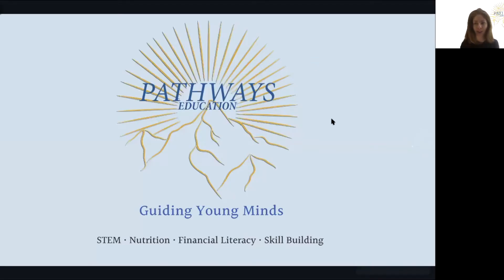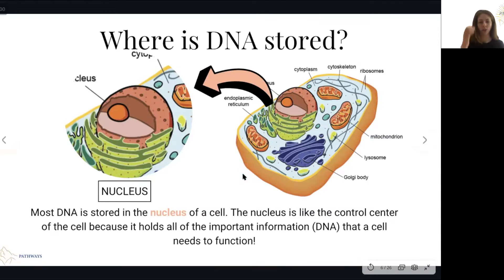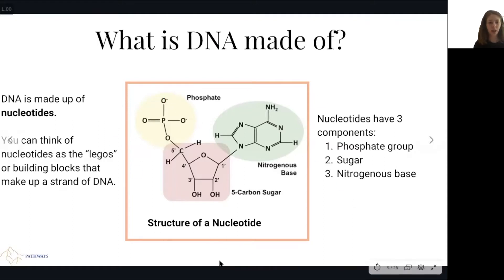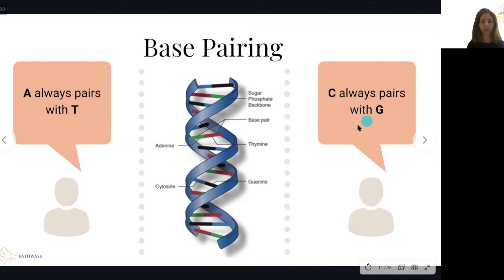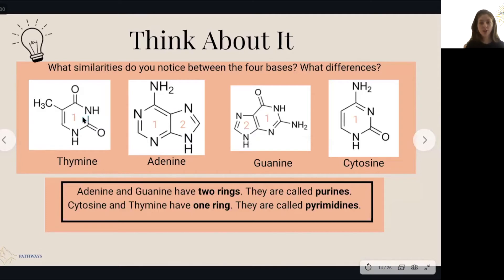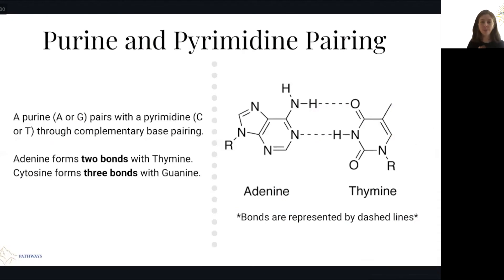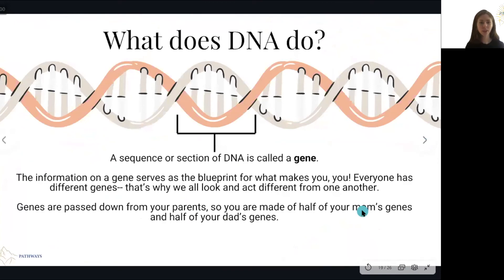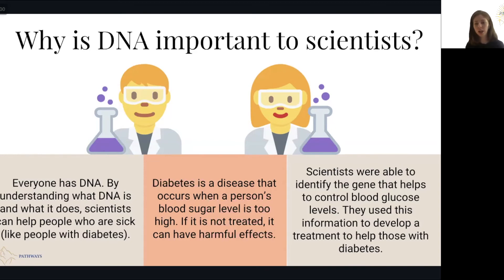The Blueprint of Life: DNA (STEM Pathway)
This lesson is an introduction to DNA and its role in all life. Watch until the end for a fun activity!

Created by Dahra Pucher, STEM Director